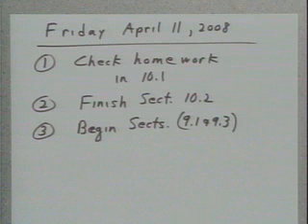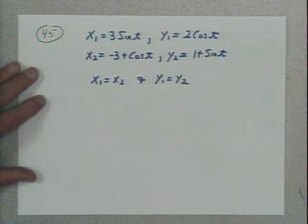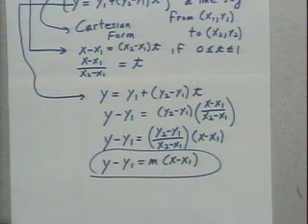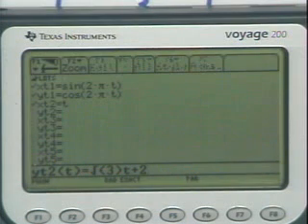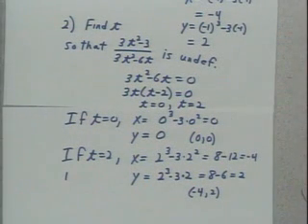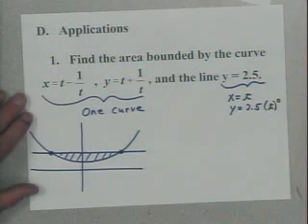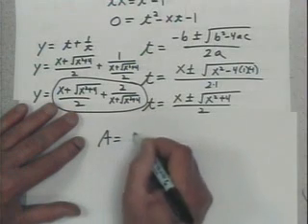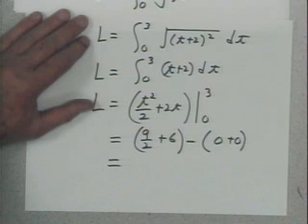Calculus 2 MA134 April 11, 2008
MA 134 Calculus from GRCC by David Pruis